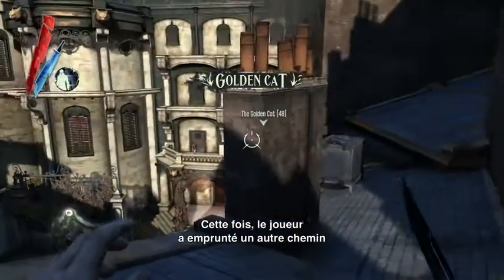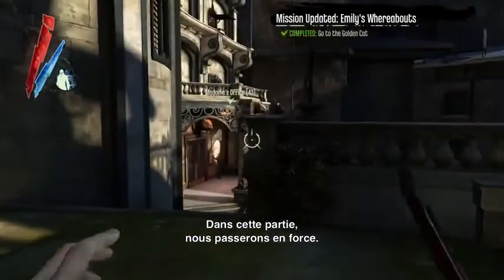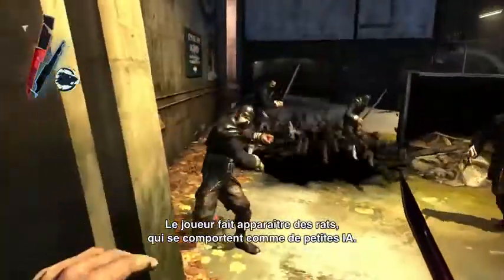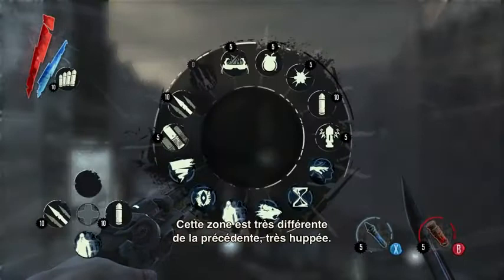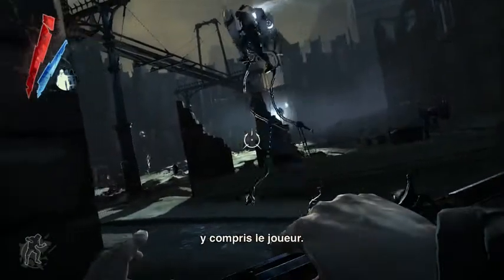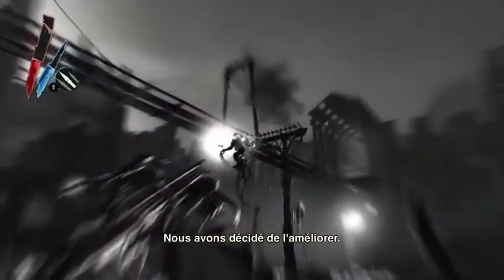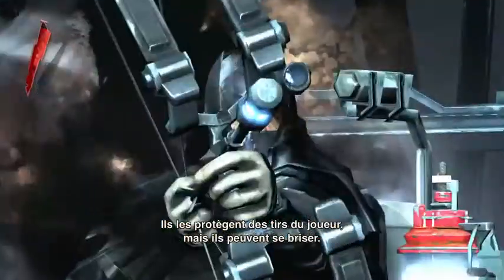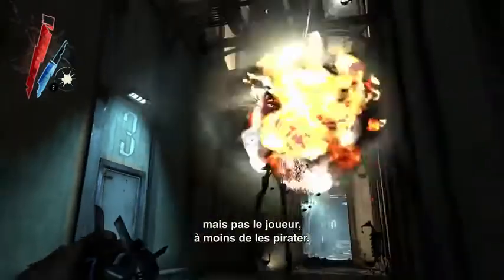Dishonored - Gameplay #2 - La démo de l'E3 commentée (partie 2)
Le très prometteur Dishonored d'Arkane Studios se dévoile davantage grâce à la suite de la longue vidéo de gameplay, tirée de la présentation de l'E3, commentée par les co-directeurs de la création Raphael Colantonio et Harvey Smith. Dans cette dernière, le joueur choisit l'option Action.(7 min 40)